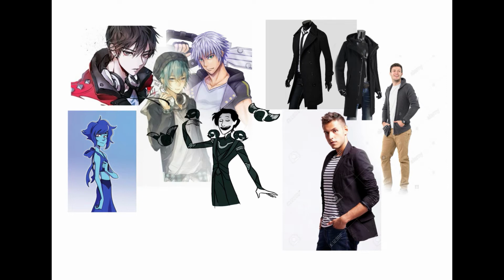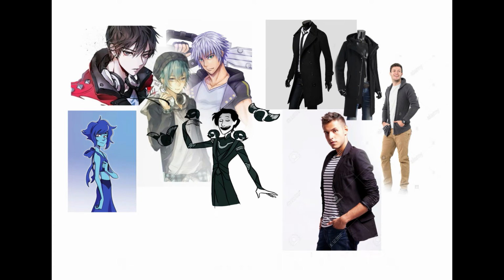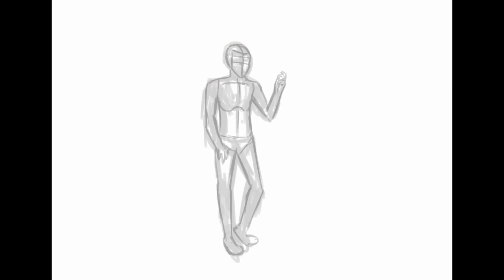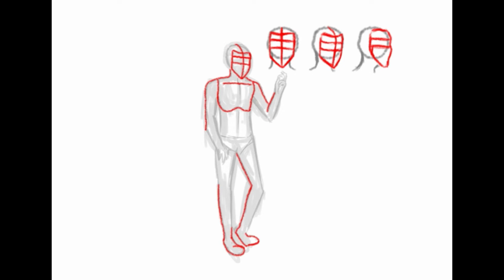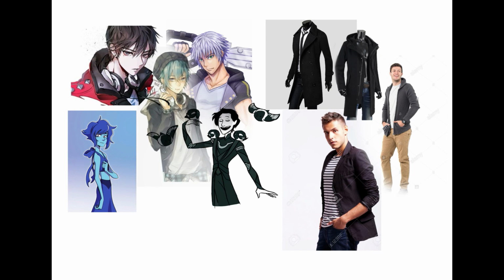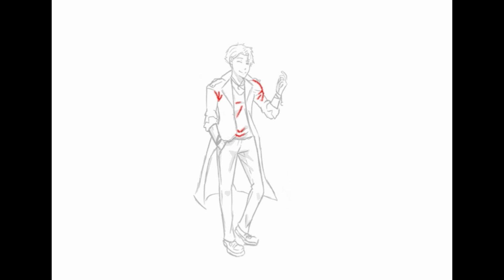Basic Character Construction and Tips.